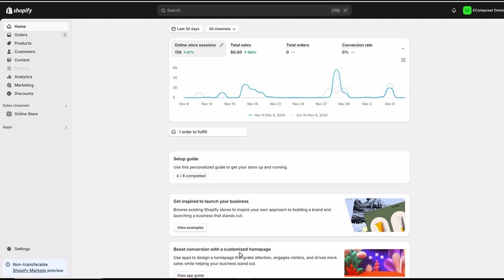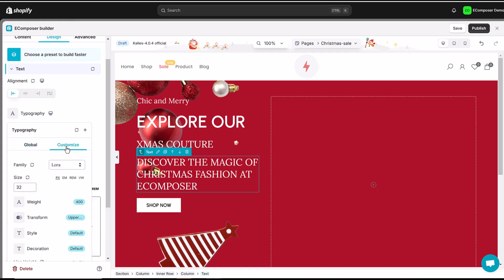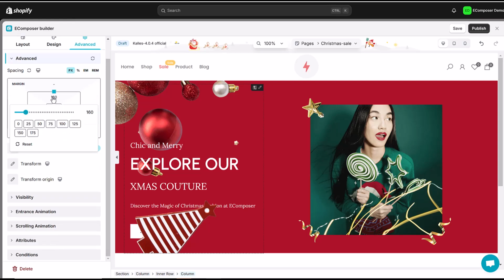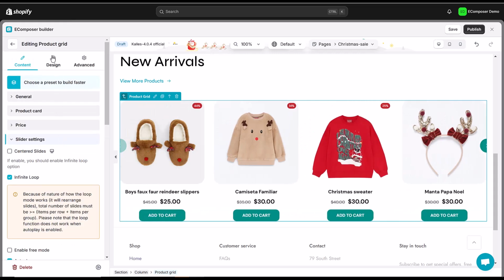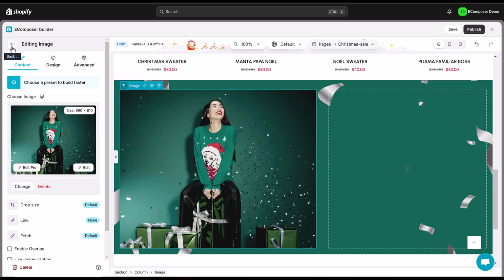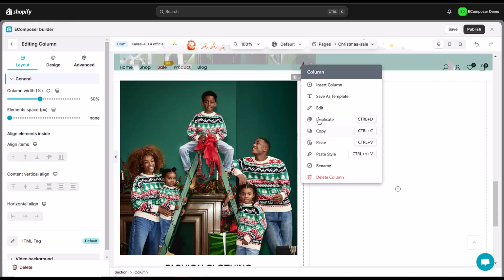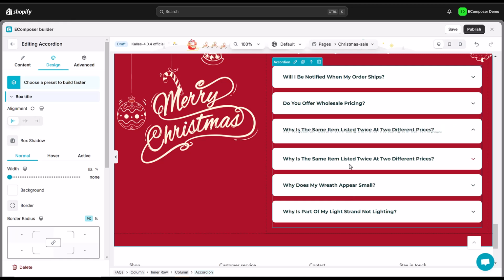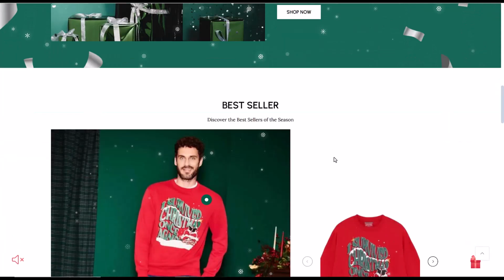How to Build a Festive Christmas Landing Page for Your Shopify Store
In this step-by-step guide, we will guide you through how to build a Christmas landing page for your Shopify store using EComposer.

🎬 Timestamps:
0:00 - Intro
0:18 - Step 1
1:25 - Part 1: Page Introduction
5:56 - Part 2: New arrivals showcase
11:01 - Part 3: Collection Showcase
14:55 - Try to build Shoppable Lookbook with Nitro Lookbook
15:58 - Part 4: Customer Engagement
17:16 - Step 3: Christmas Landing Page Optimize: Mobile responsive, SEO on page, add celebrative effects...
19:16 - Save and publish
19:57 - Outro